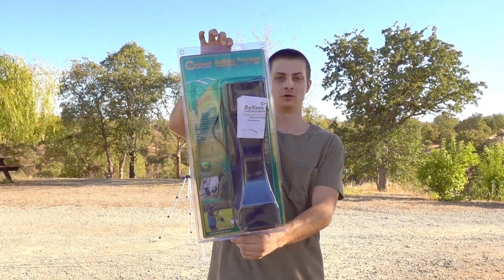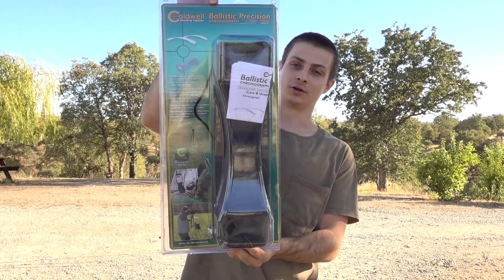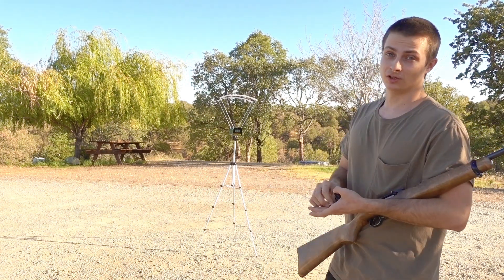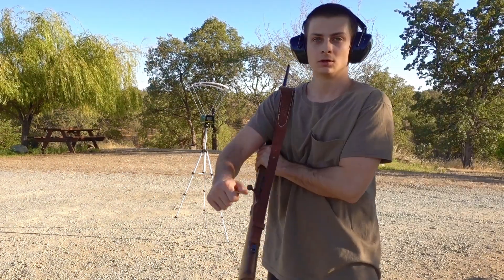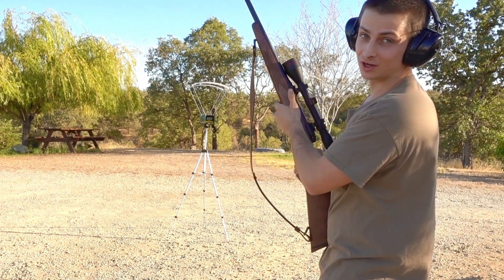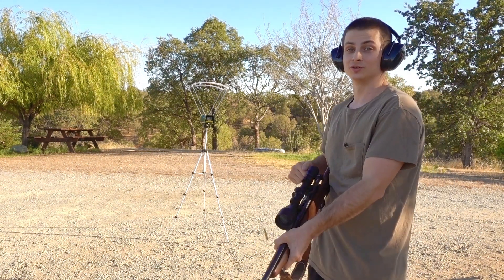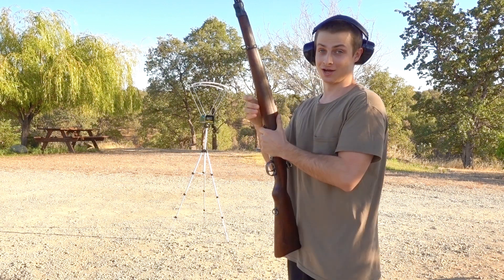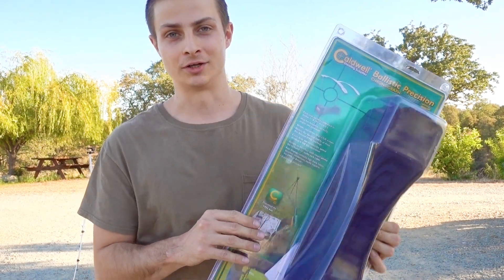Caldwell Ballistic Precision Chronograph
Testing out my new Caldwell chrony, seeing how it compares to my old F1 Chrony.